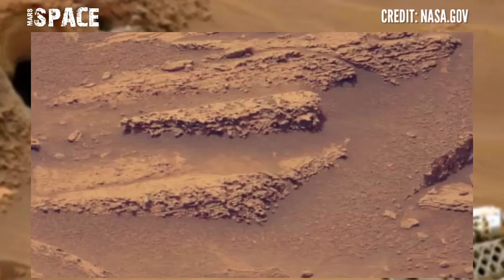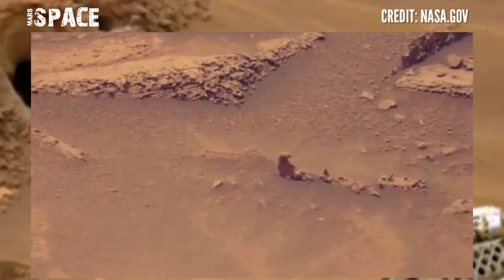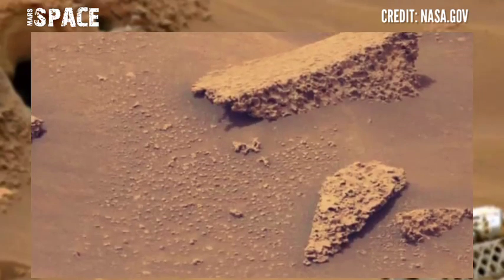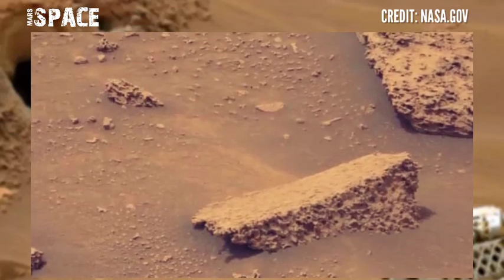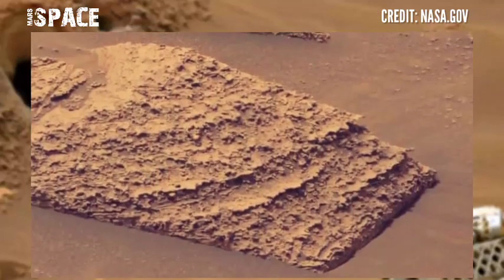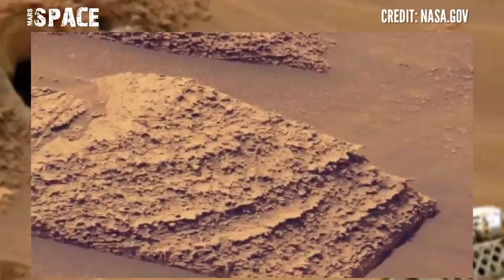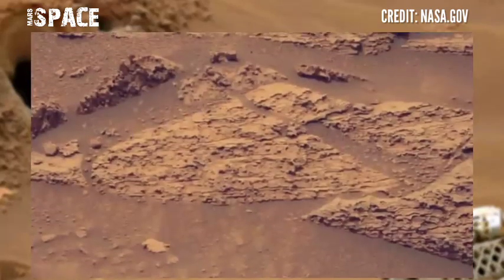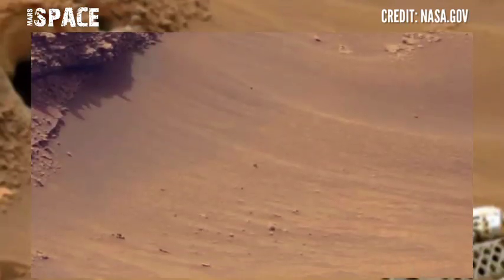Mars Rover Released This Latest 4k Stunning Video Footages from Mars Surface: Mars New 4k Video!!!!